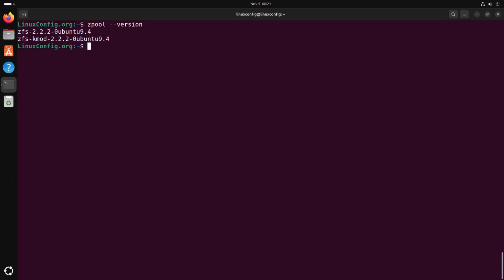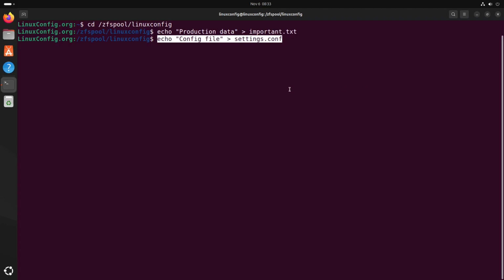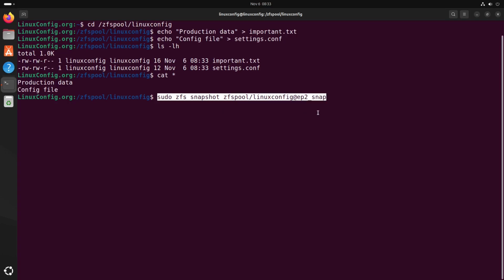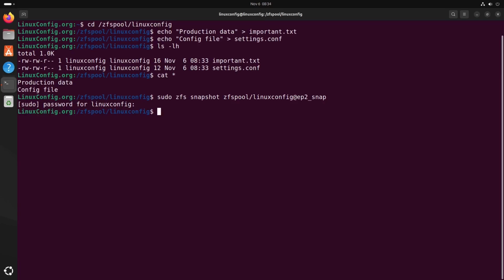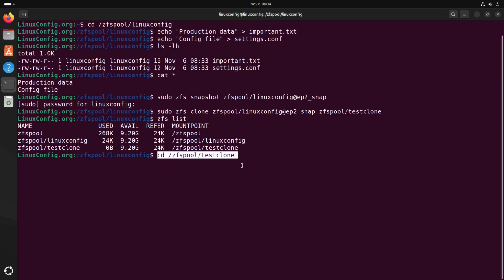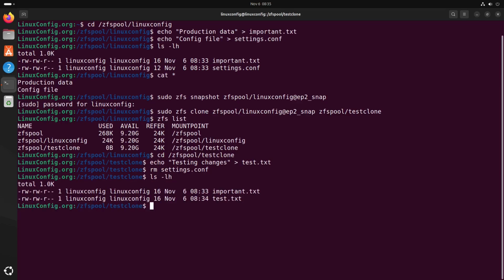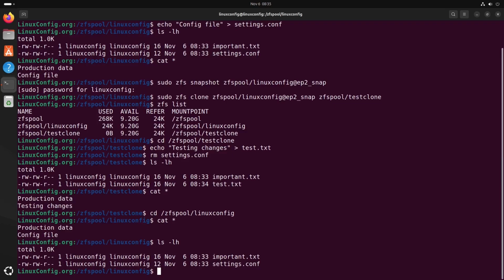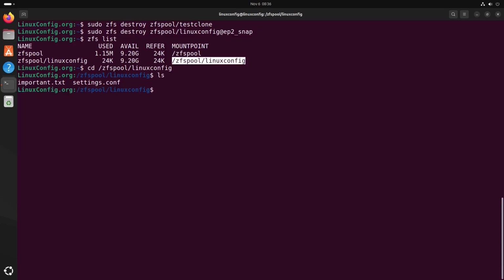Master ZFS Clones: Safe Testing Without Risking Production Data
Learn how to use ZFS clones to create writable copies of snapshots for safe testing and experimentation on Linux. This tutorial demonstrates creating snapshots, cloning them to isolated datasets, making changes safely, and verifying production data remains untouched.

Timestamps:
0:00 - Introduction
0:29 - Checking ZFS Configuration
1:13 - Setting Up Production Environment
2:10 - Creating a Snapshot
2:39 - Creating a ZFS Clone
3:19 - Verifying the Clone
3:53 - Making Changes to the Clone
4:40 - Verifying Original Data Intact
5:30 - Cleanup and Final Verification

 What You'll Learn:
- Set up production data in ZFS datasets
- Create snapshots for safe points in time
- Clone snapshots to writable test environments
- Make experimental changes without risk
- Verify production data remains untouched
- Clean up clones and delete snapshots
- Understand ZFS copy-on-write technology